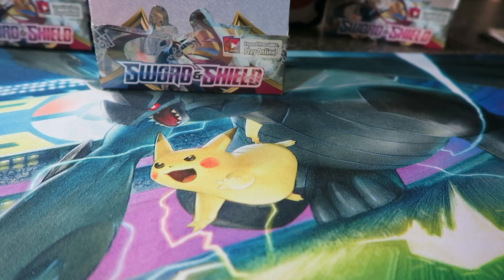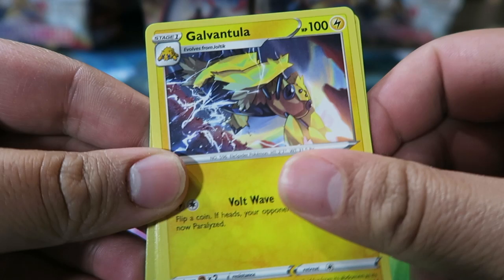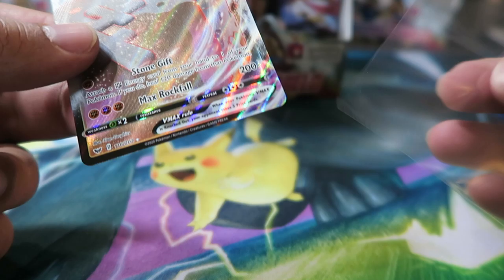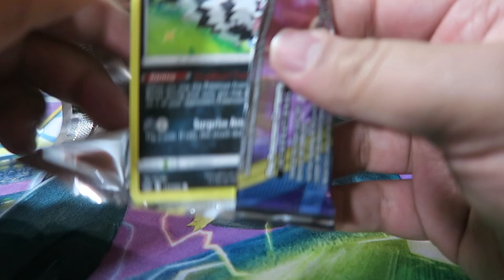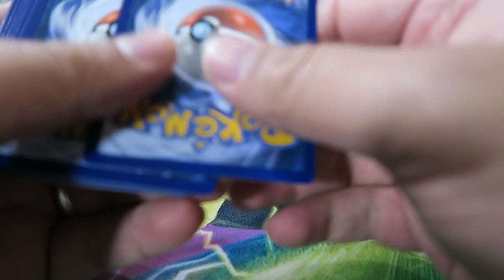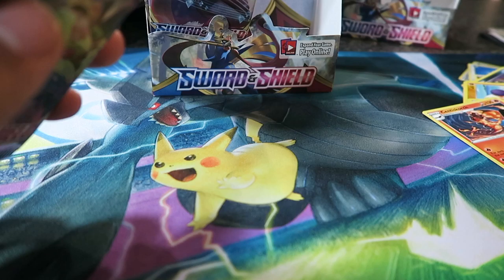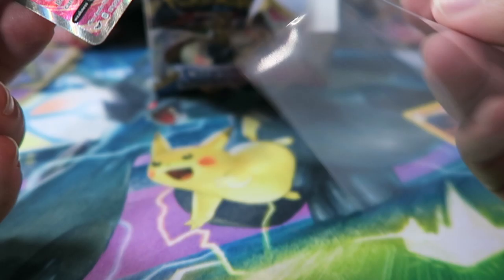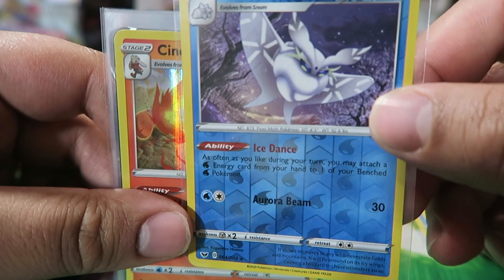Sword and Shield Unboxing -- Box 3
Box 3 of Sword and Shield